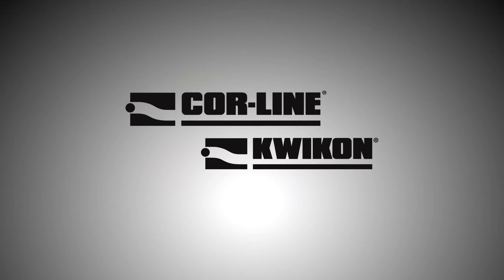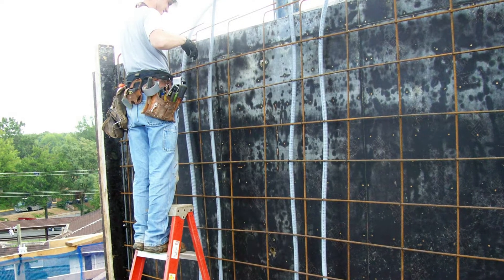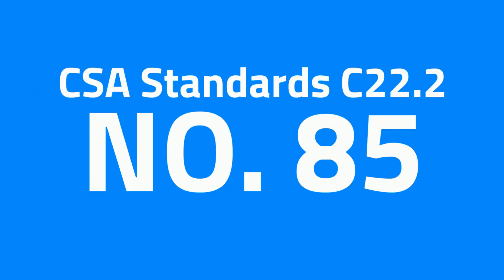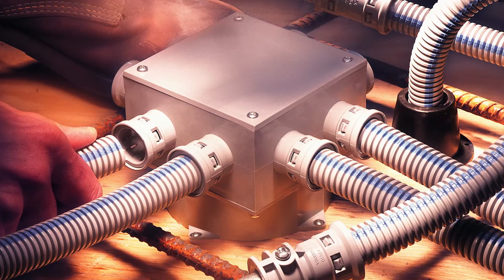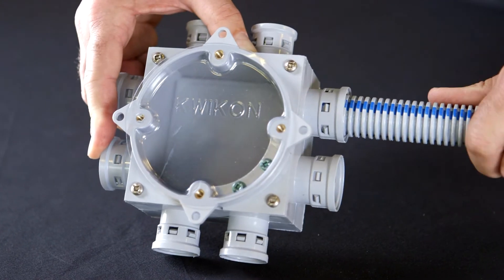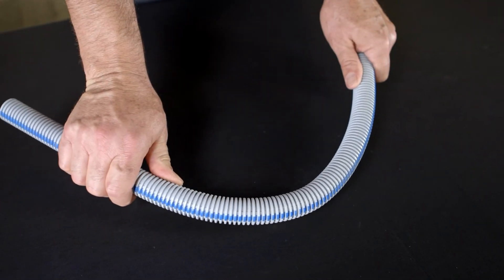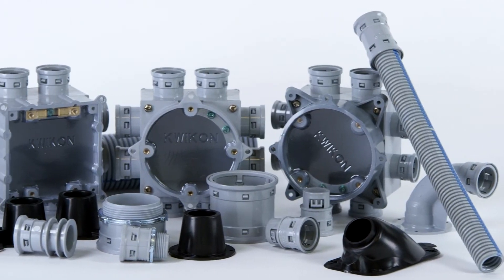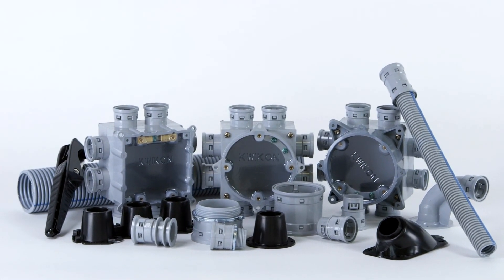Cor-Line - Electrical Nonmetallic Tubing (ENT) for concrete slab construction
Noncorroding and nonconducting, Cor-Line Electrical Nonmetallic Tubing (ENT) is engineered for the rugged day-to-day challenges of the construction industry - whether encased in concrete, concealed in walls or ceilings, or in direct burial applications. Cor-Line ENT's corrugated construction allows it to be bent easily by hand requiring no special bending equipment.